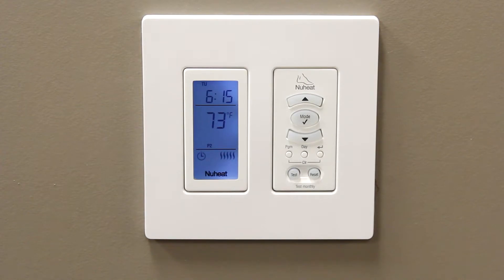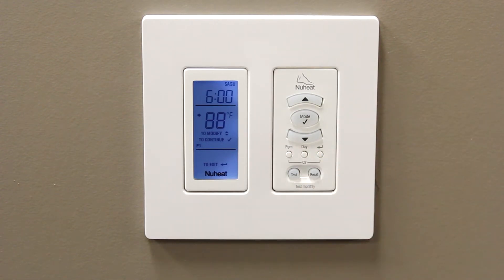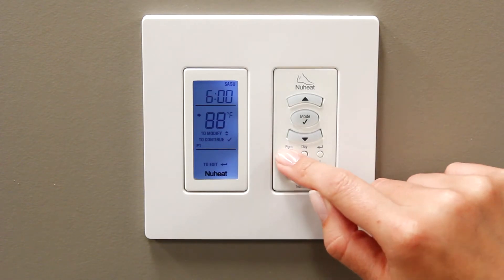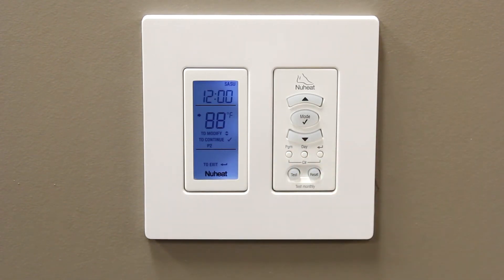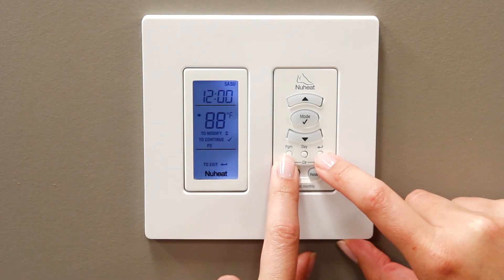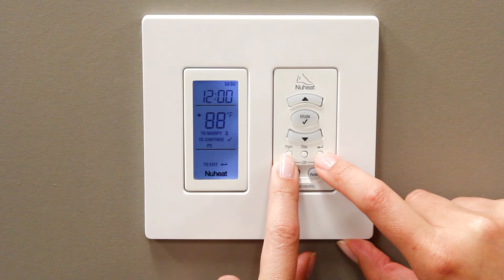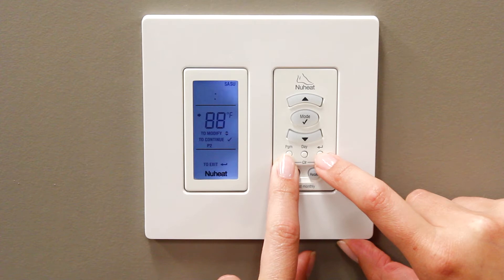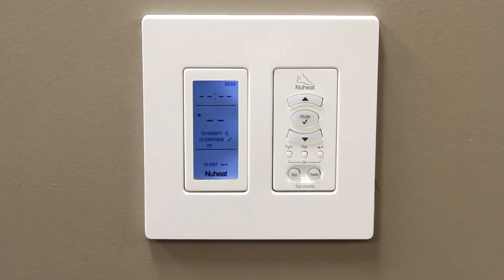NUHEAT Harmony programming. Step 4, Cleaning a Scheduled Time Setpoint.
nVent NUHEAT Harmony thermostat installation video. This section will give an overview of how to clean a scheduled time setpoint.